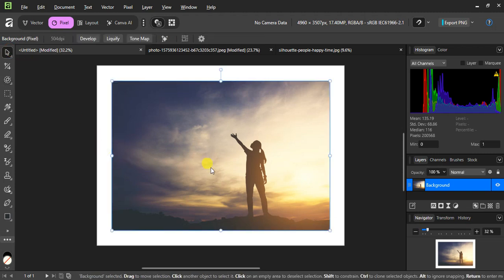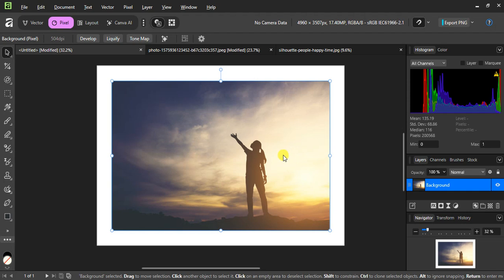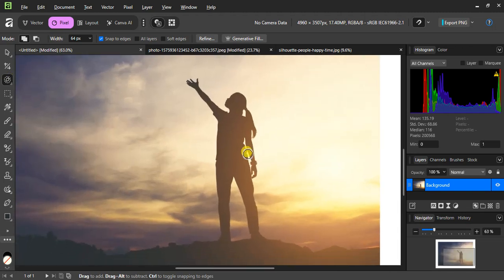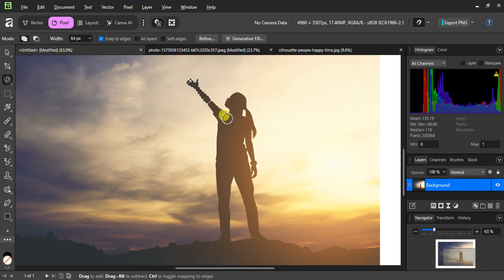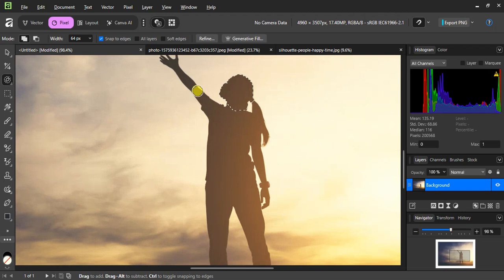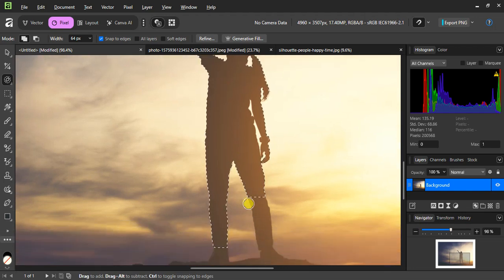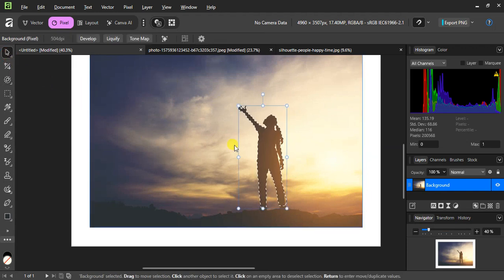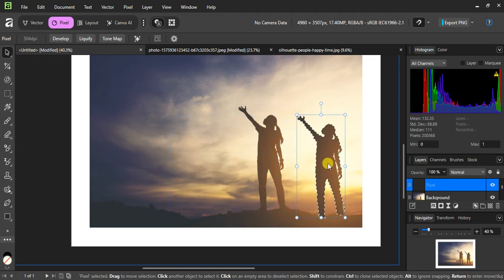How To Cut Image In Affinity Designer (2026) (Best Method)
How To Cut Image In Affinity Designer (2026) (Best Method) In this video, I’ll show you how to cut an image in Affinity Designer step by step. This beginner-friendly Affinity Designer tutorial explains how to use masking and cut tools to crop or cut images precisely. You’ll learn how to cut an image in Affinity Designer to create clean designs, adjust shapes, and work efficiently with both photos and vectors. This guide is perfect for beginners using Affinity Designer 2026 who want simple and effective image editing techniques for their projects.